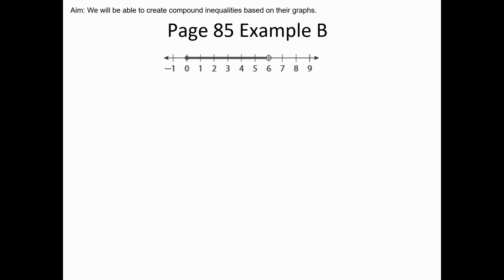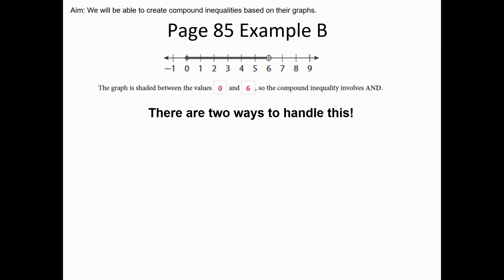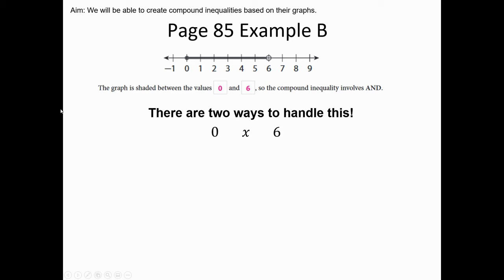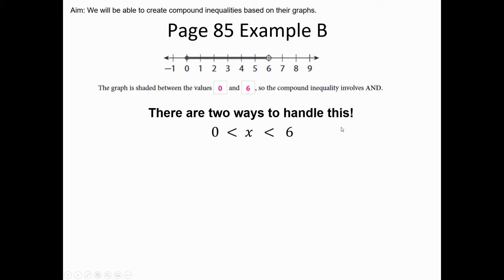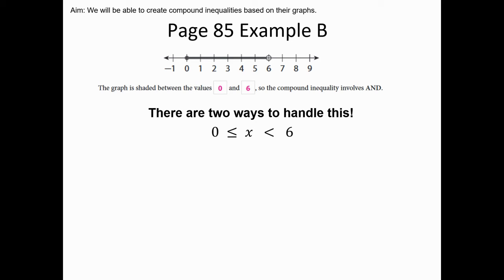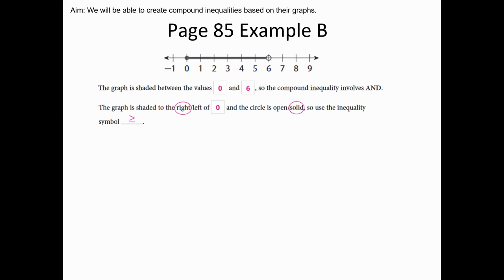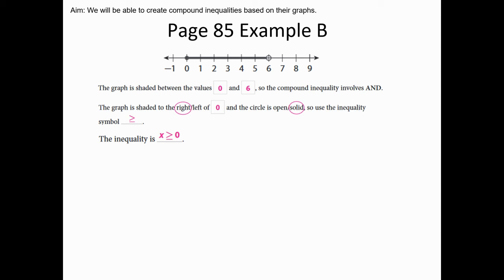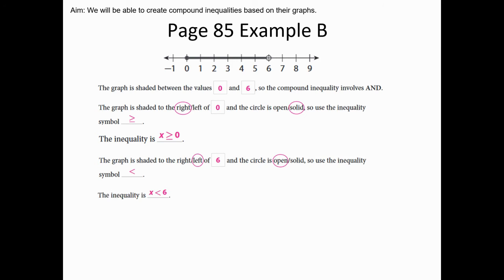Compound Inequalities from Graphs